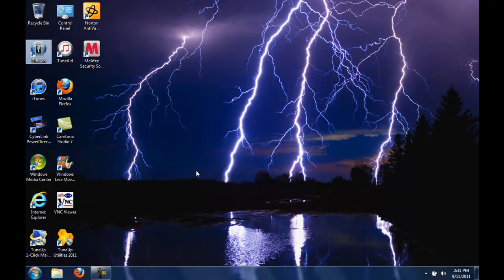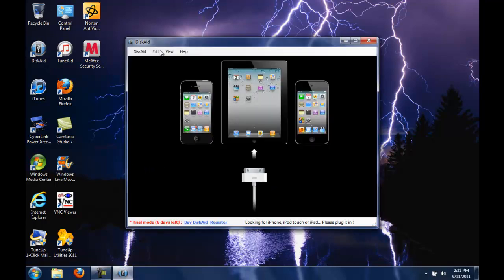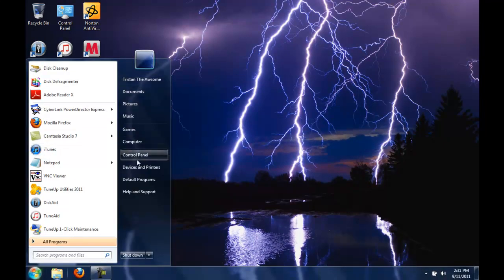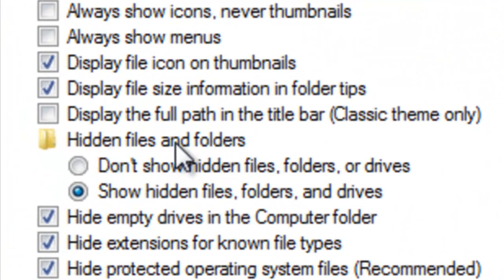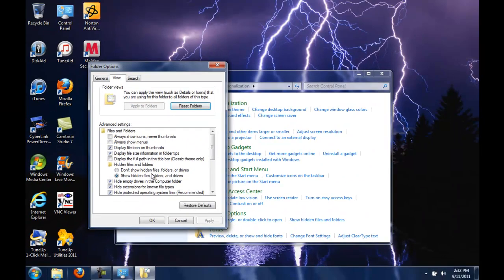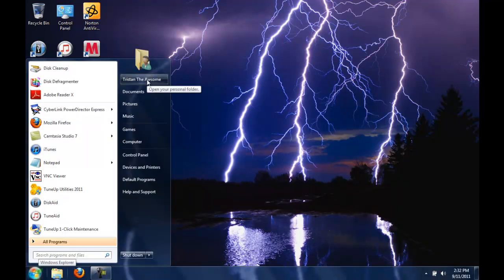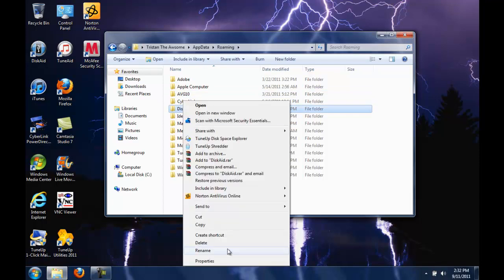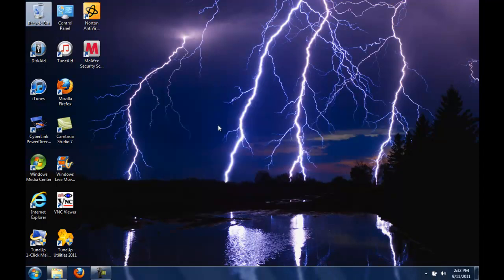How to Get DiskAid For Free (Version 4.71 Updated)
First: Go Into Your -Control panel- and click on -Appearance and Personalization-
Second: Go To -Folder Options- and click view
Third: There should be something that says -Don't Show HIdden Files, Folders, and Drives- and Something that says -Show Hidden Files, Folders, and Drives- Click On Show Hidden Files Folders and Drives.
Fourth: Search For -AppData/ Application Data-
Fifth: Click On -AppData/Application Data- Then Click on -Roaming- and delete the folder that says -DiskAid-
Sixth: Delete -DiskAid From Recycling bin-
And Then Your Done It is rese